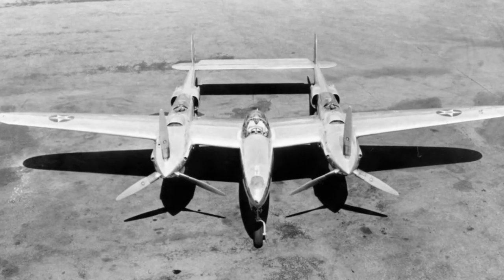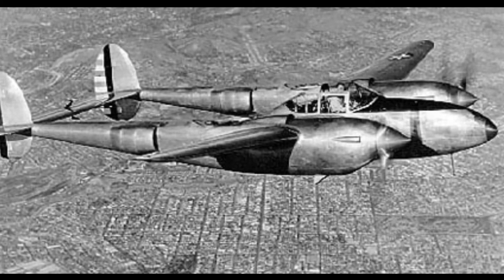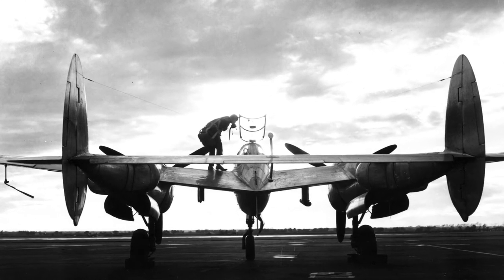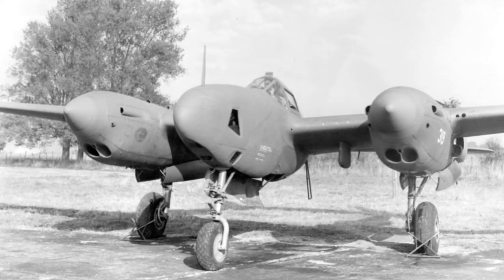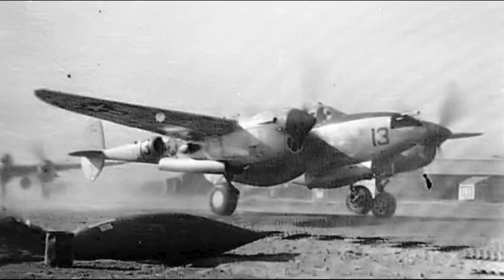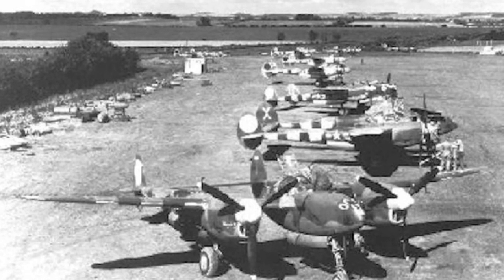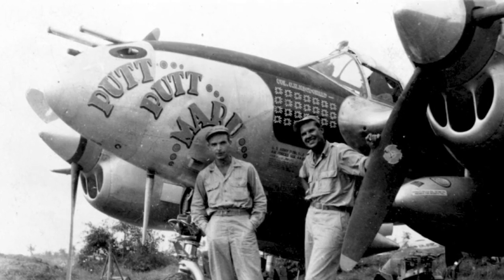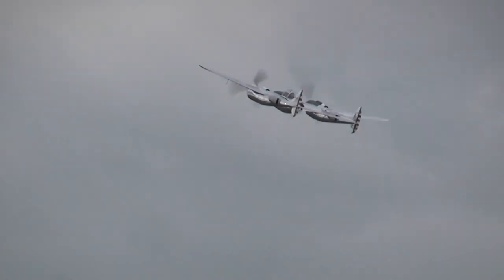Lockheed P-38 Lightning - A Short History (US Air Force Aircraft History)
The Lockheed P-38 Lighting was a twin-engine, twin-boom American fighter aircraft used during World War 2. Over 10 000 P-38 Lightnings were produced. It served as a fighter, fighter-bomber and reconnaisance aircraft.

MEDIA:
Various media in the Public Domain.